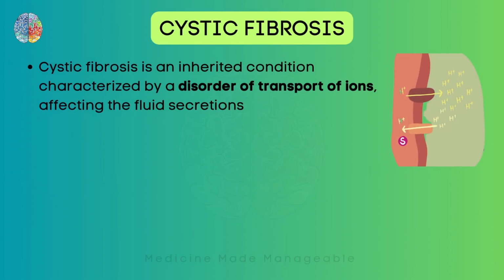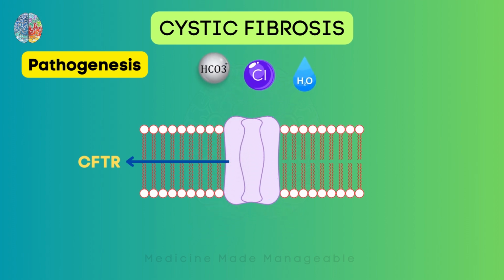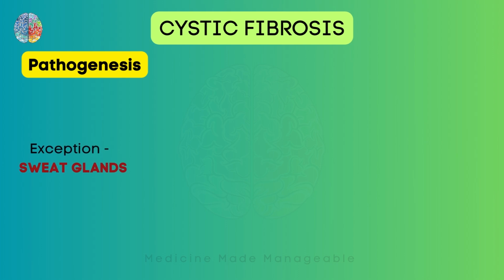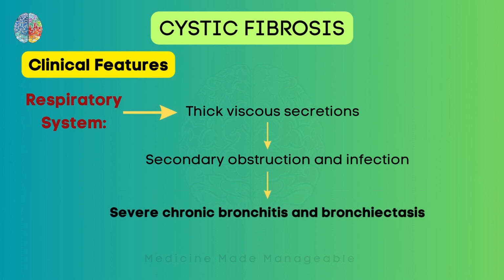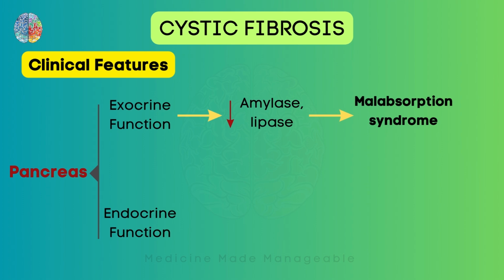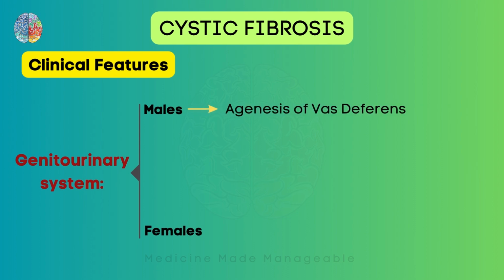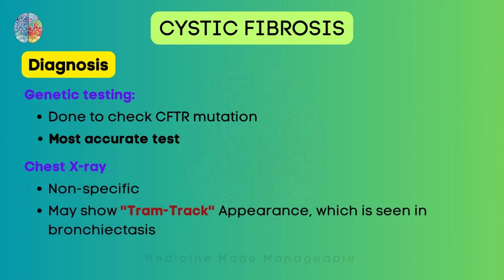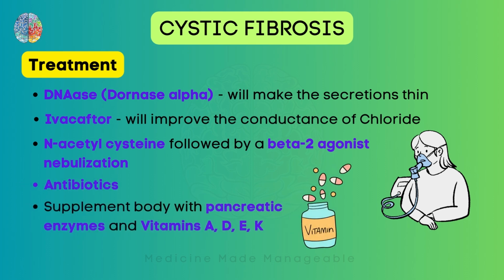Cystic Fibrosis | Pathology, Clinical Features, Diagnosis, Treatment | NEET-PG/NExT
Visit my Instagram for previous year questions and memory hacks!